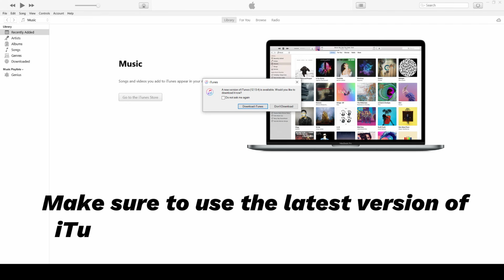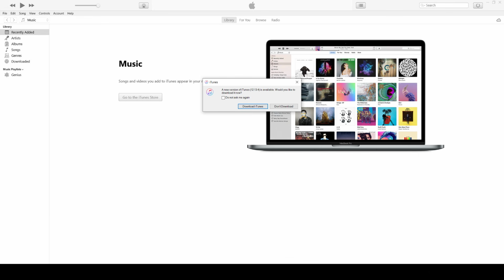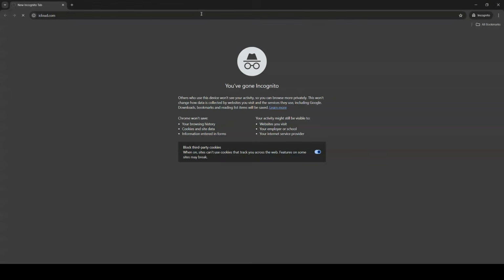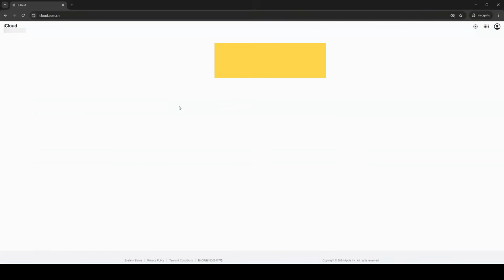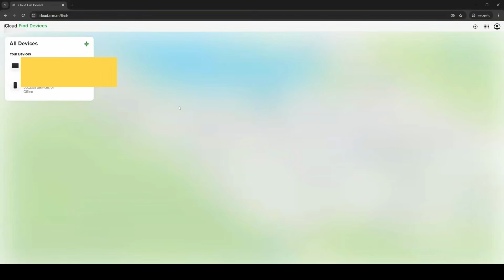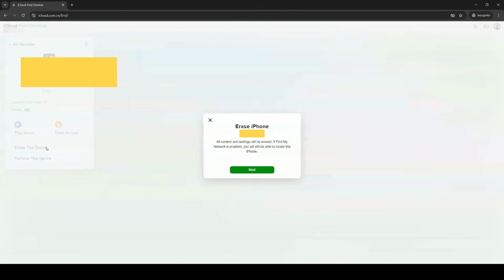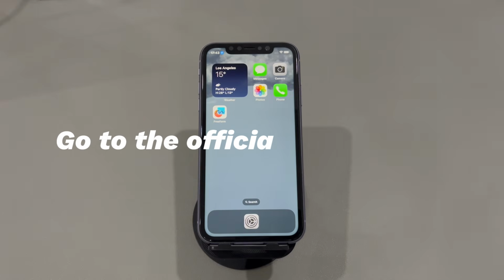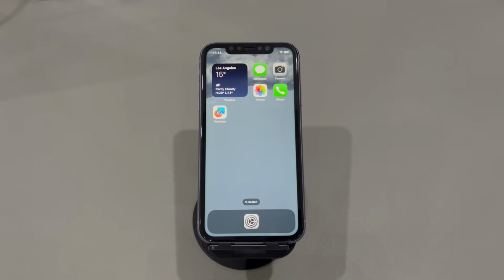My iPhone Won't Restore in Recovery Mode. How To Fix An iPhone That Won't Restore in Recovery Mode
Today we'll talk about what to do when an iPhone won't restore in recovery mode. When you have problems with the iPhone, the restore option of recovery mode always comes in handy. Recently, many users have complained that they can't restore iPhone in recovery mode. Some errors happen when putting an iPhone into recovery mode and try doing a restore.

Maybe iTunes can't find or detect your iPhone that's in recovery mode without showing the Restore option. Perhaps iTunes shows you an error message telling you that the iPhone can't be restored and an unknown error occurred. Or, the iPhone stuck in recovery mode and won't restore because it won't stay in recovery mode long enough to restore or no movement in the progress bar of the restore process for a long time.

If you're troubled by the same, this guide will tell you why and share some troubleshooting steps to attempt when iPhone gets stuck in recovery mode and cannot perform the restoration. Now, let's move on.

0:00 Background
0:48 What causes an iPhone stuck in recovery mode won't restore?
1:44 1️⃣The correct way to restore an iPhone in recovery mode.
3:07 2️⃣Switch another USB cable.
3:34 3️⃣Make sure to use the latest version of iTunes, Finder, or Apple Devices app.
4:05 4️⃣Force restart iPhone and try again.
5:14 5️⃣Try another computer.
5:39 6️⃣Try to restore an iPhone using iCloud.
6:25 7️⃣Go to the official repair store.

Let us know if you have any further questions about how to fix an iPhone stuck in recovery mode that won't restore.